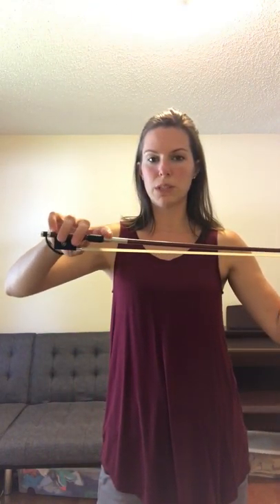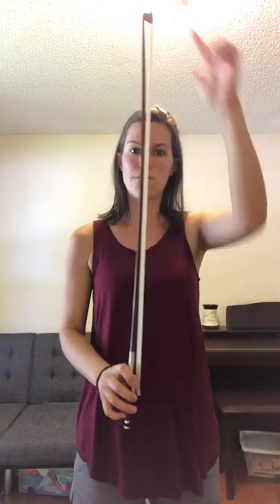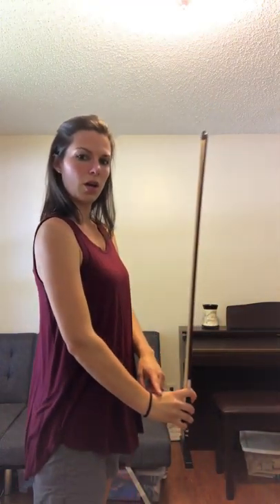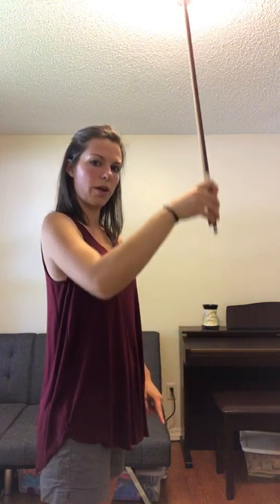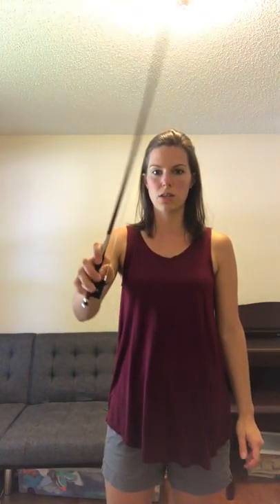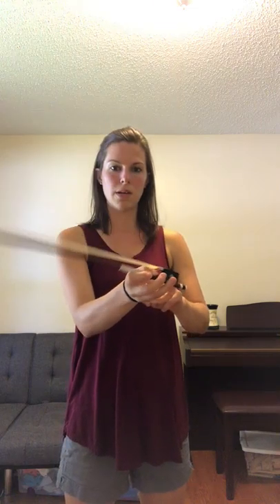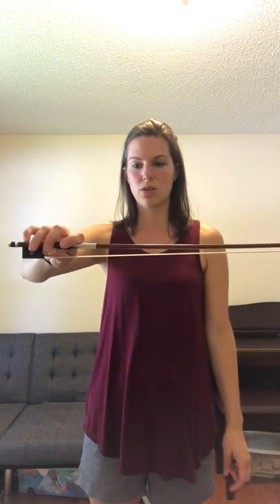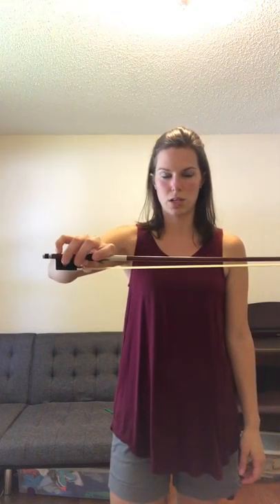Bow hold exercises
Elevator, Stir the Pot, Rocket Ship, and Windshield Wipers